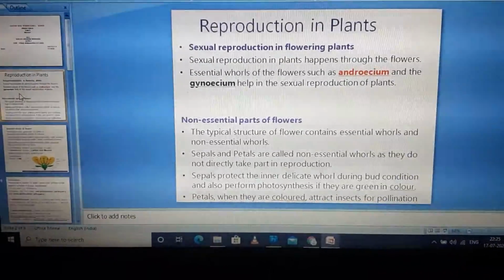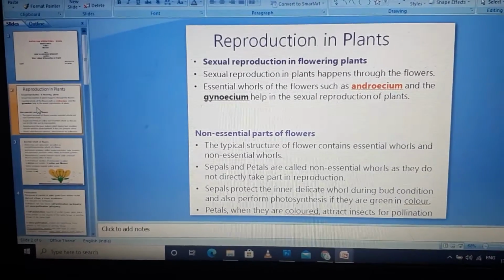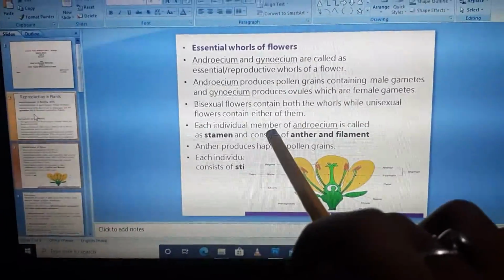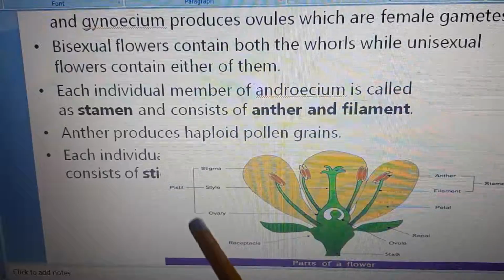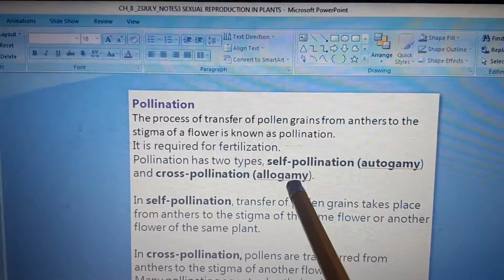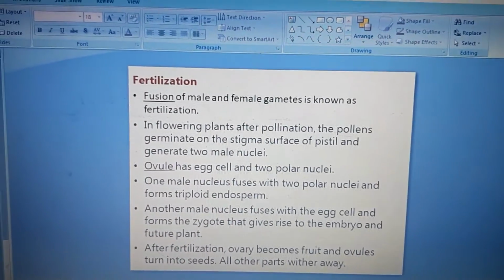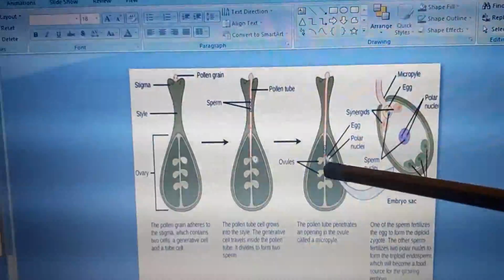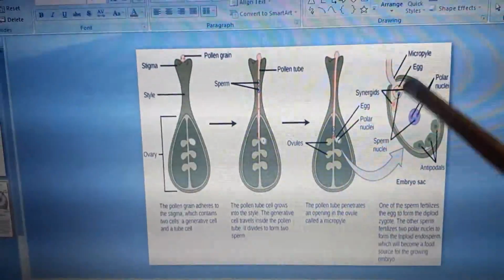X_bio_ch-8_sexual reproduction in plants and structure of flower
Class 10th_biology_Ch-8 how do organisms reproduce